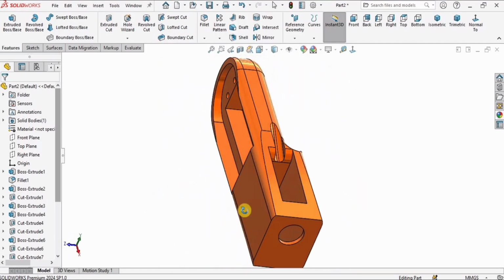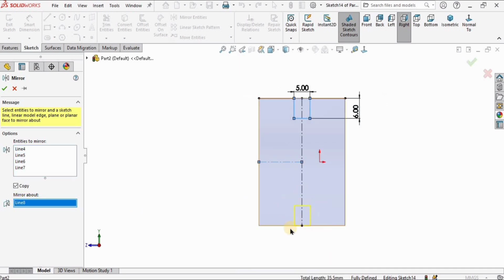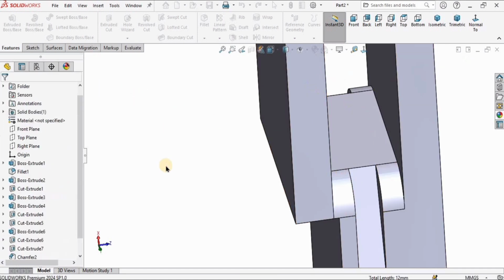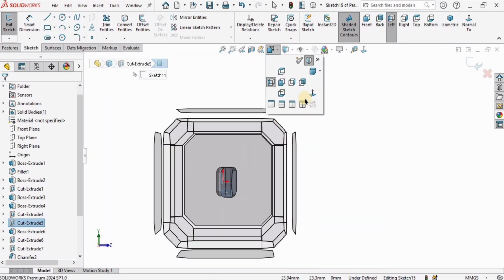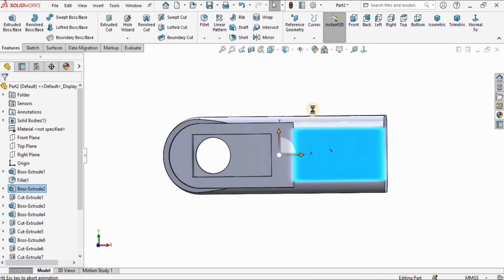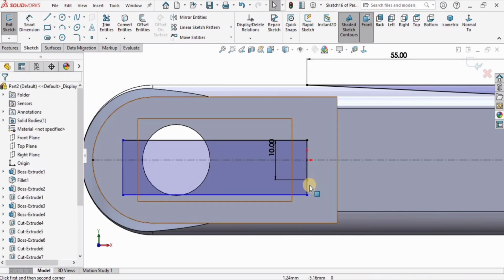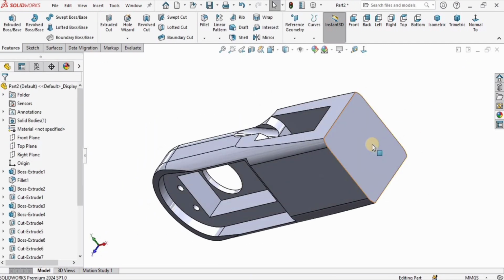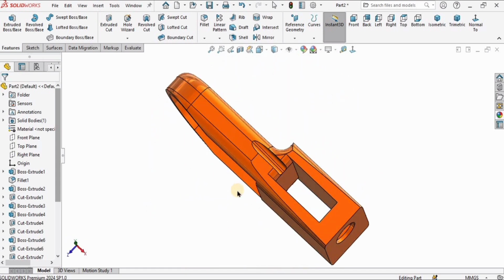Robotic Arm Link 2 (Part 2) in Solidworks | Finalizing and Rendering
In this continuation tutorial, I complete the modeling of Link 2 for the robotic arm in SolidWorks. Picking up from where we left off in Part 1, I show how to finish the 3D CAD model with accurate features and final touches. Once the modeling is done, I demonstrate how to render the part in SolidWorks to give it a realistic appearance. The completed part is then saved as "link_2" for use in the upcoming robotic arm assembly tutorial.

This tutorial is part of a complete robotic arm design series in SolidWorks. Link 2 is now fully modeled and ready for integration.